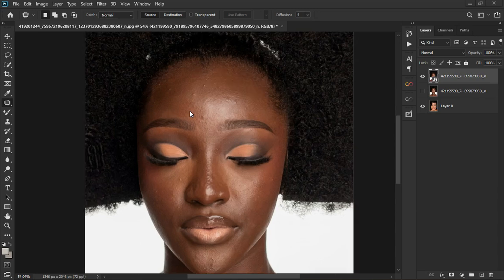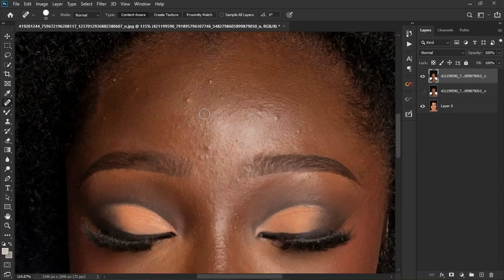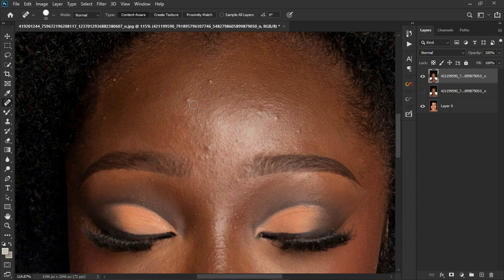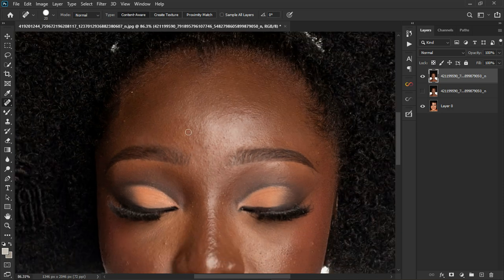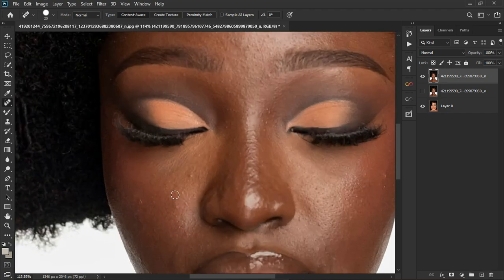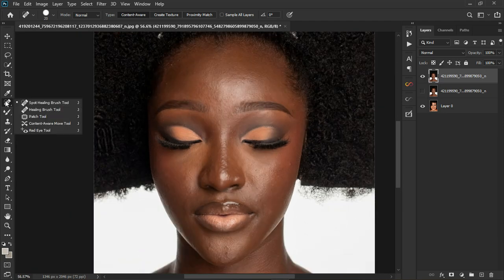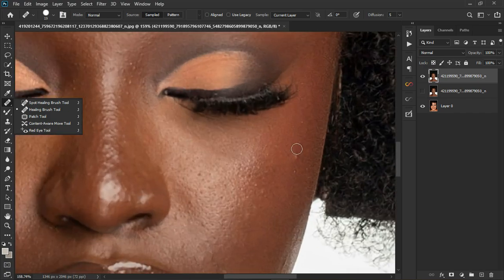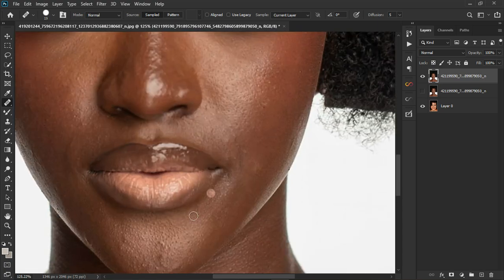Photo Retouching: Using Photoshop's SPOT HEALING Tool for Quick Skin Retouch | MEET Retouch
Meet Retouch Class 1: Photo/Skin Retouching: Understanding Tools Used During Retouching. We recommend this necessary tool that you will always need for photo retouching. This lesson will help you grasp the methods we will be employing in later classes, and I will also demonstrate how to use them.